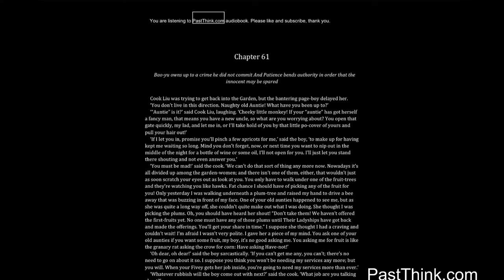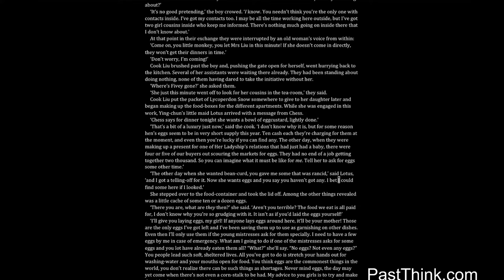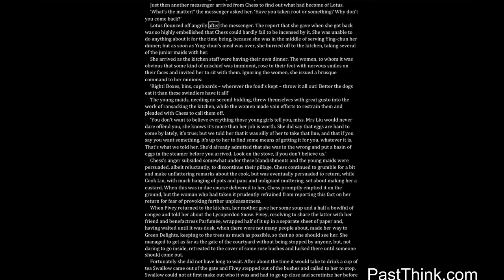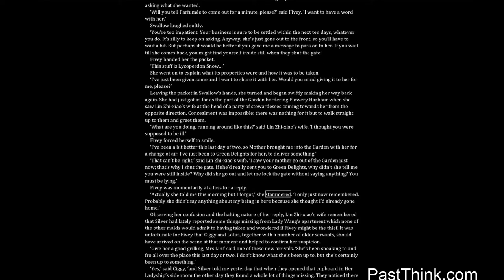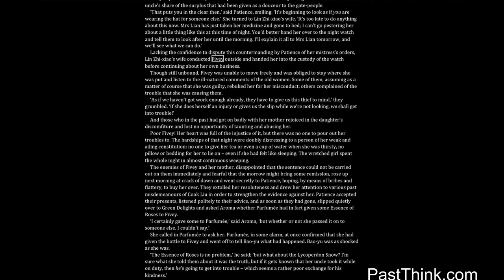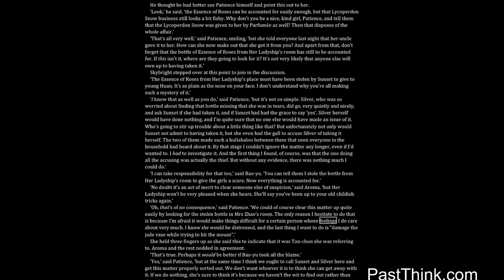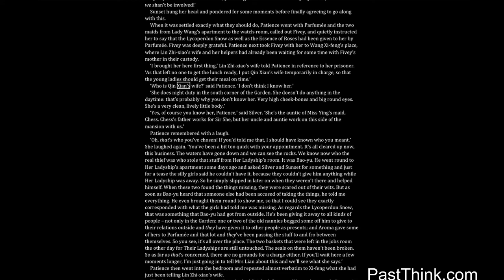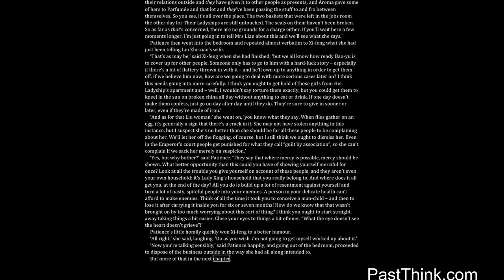The Dream of the Red Chamber - The Story of the Stone 61/120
by Cao Xueqin